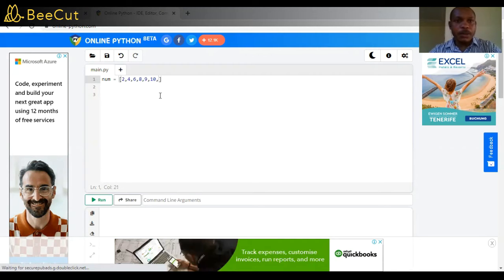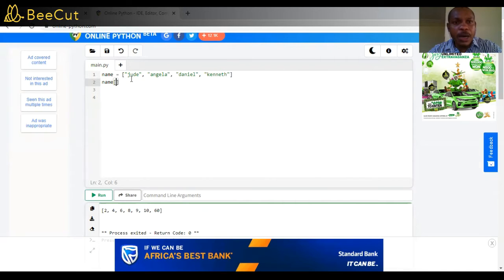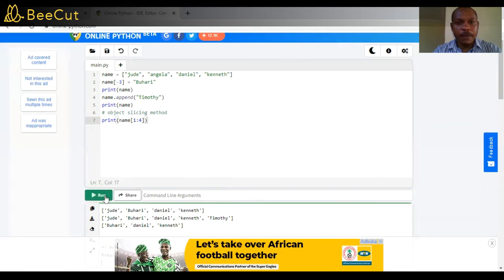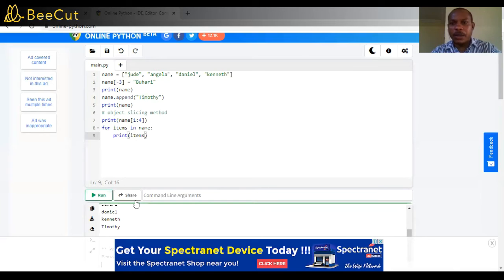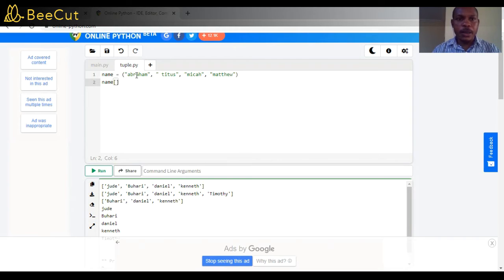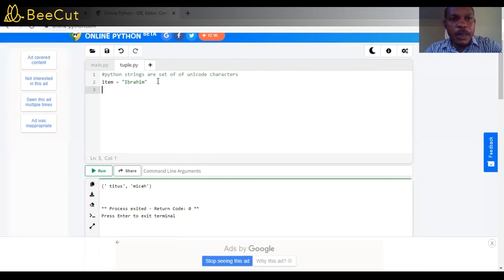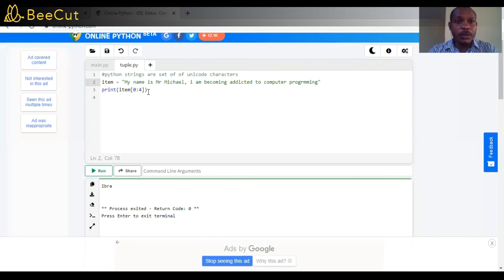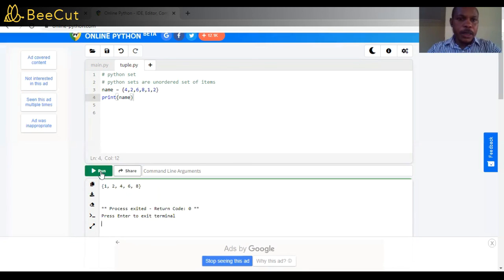Python Data Types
Domino Tech Africa